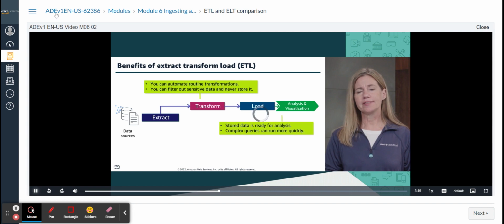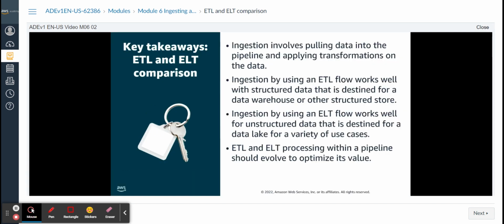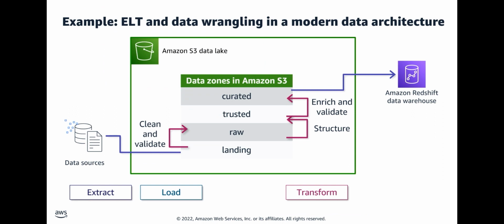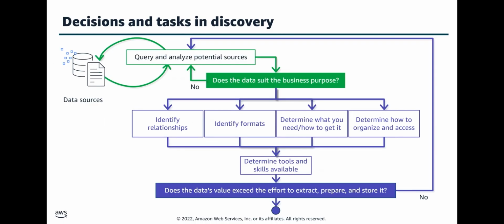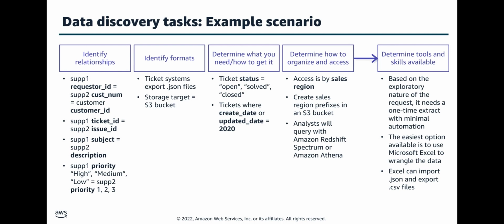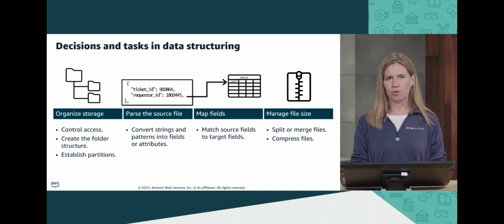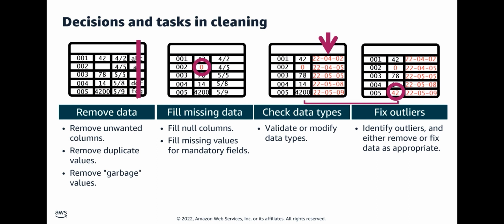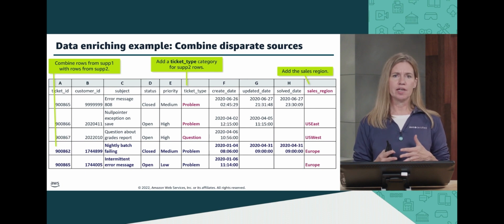AWS Academic Data Engineering - Module 6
This module is about Ingesting and Preparing Data, specifically:
- ETL and ELT comparison
- Data wrangling
- Data discovery
- Data structuring
- Data cleaning
- Data enriching
- Data validating
- Data publishing